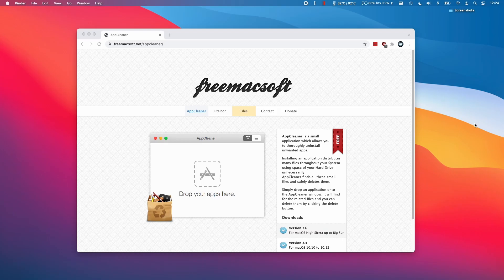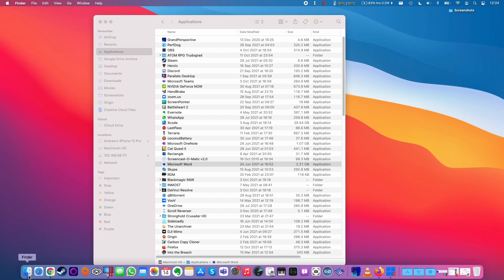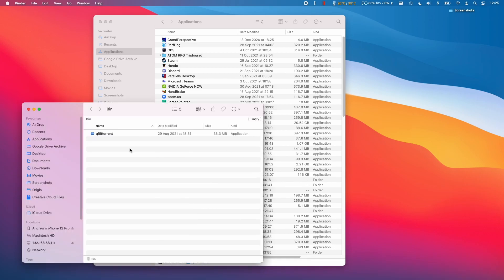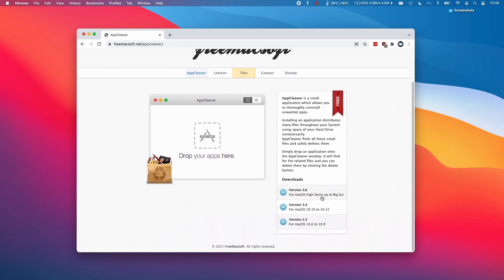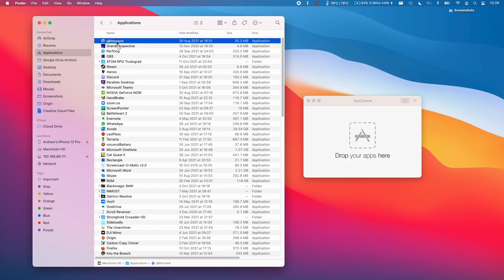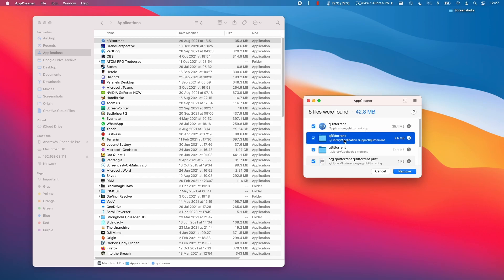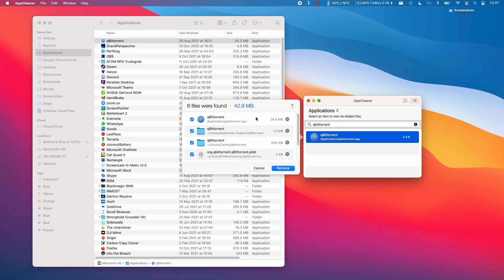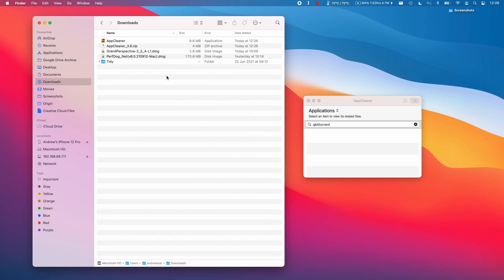How To Clean Uninstall Apps Fully From macOS + plist/Preference/Library Files!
This is a quick video demonstrating how to uninstall a macOS application including its preference and library files, removing all traces of the application fully.